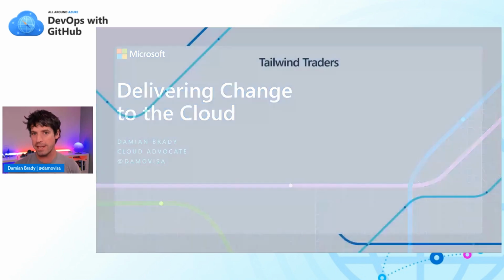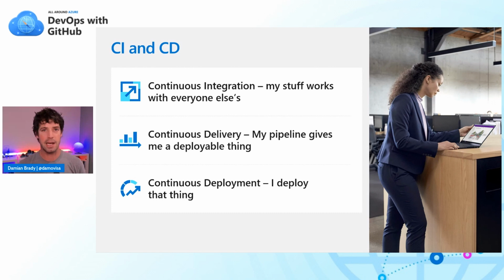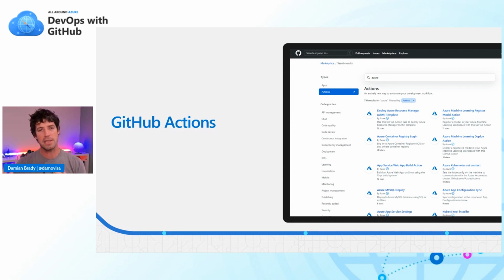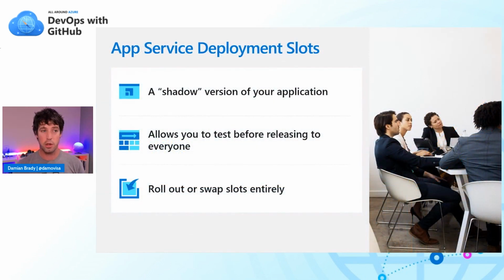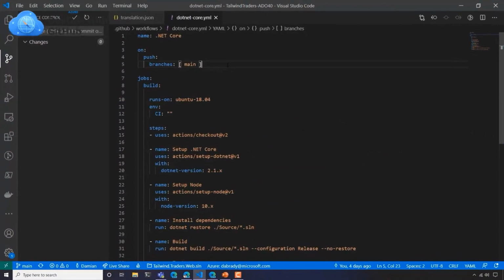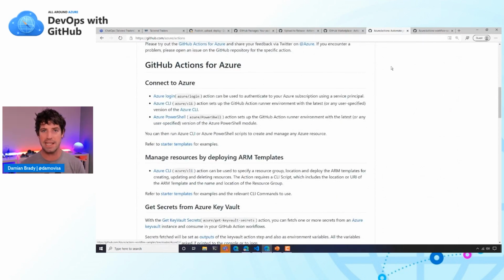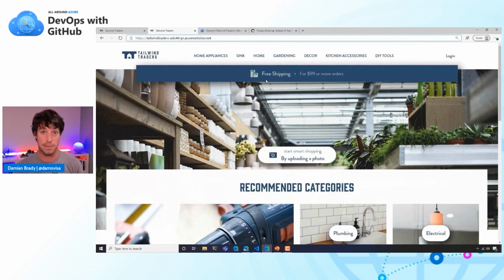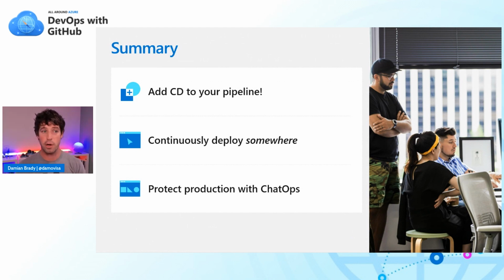All Around Azure: DevOps with GitHub Session 4: Delivering Change to the Cloud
The team at Tailwind Traders has a problem - they're still too dependent on manual processes and key individuals to bring their ideas to customers! While they have successfully implemented a raft of practices that result in trusted builds ready for deployment to the cloud, actually delivering the changes in an effective, trustworthy way is the next challenge.

Tailwind Traders realizes they need to automate their deployments, just as they automated their builds. It's important that they can deliver value quickly, but just as important they catch issues before they get to production with robust pipelines that can deploy to the variety of services their projects require.

Attendee Takeaways:
Deployment automation enables repeatability.
ChatOps and similar patterns enable control and automation.
Keep secrets in as few places as possible.

Concepts Covered:
CI
CD/Release Management
Communication and Collaboration
Instrumentation